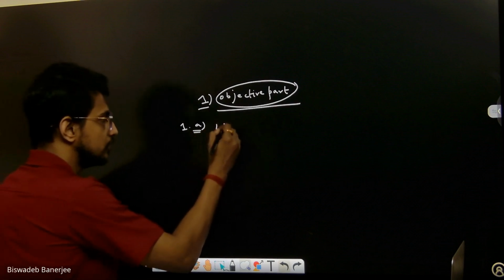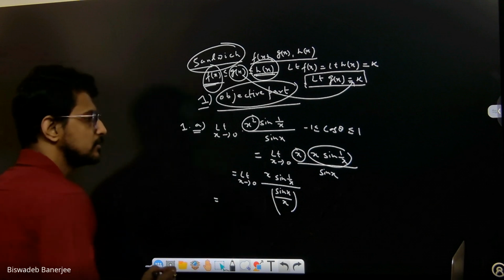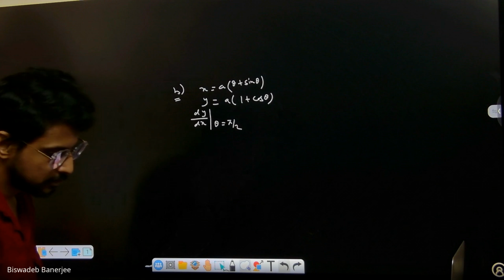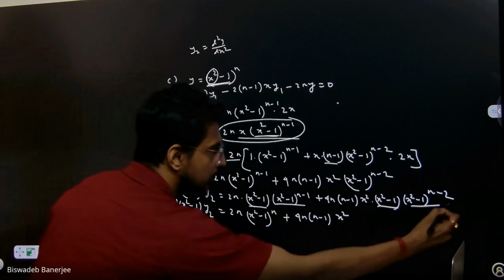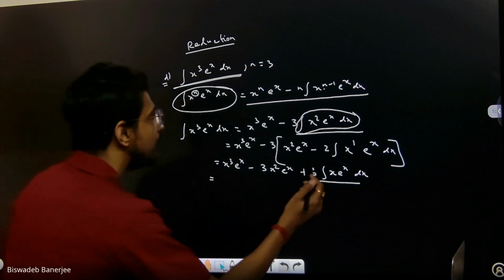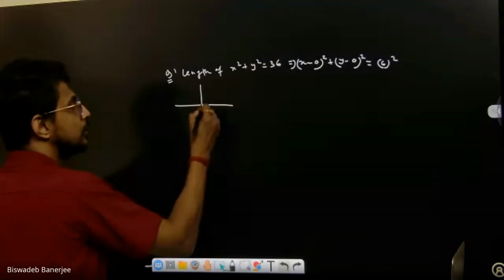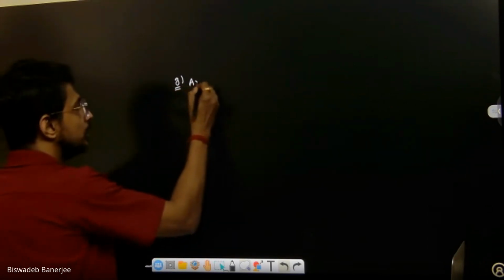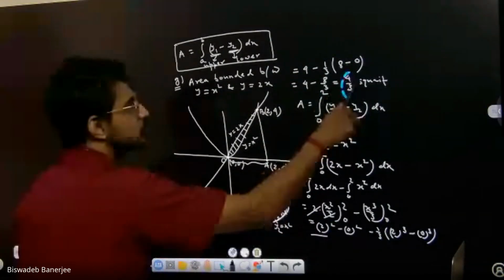PYQ | Calculus | Part 1 | Objectives | All Questions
Welcome to our Math and Stat channel, where quality education meets expert guidance led by renowned college teacher from Kolkata, Biswadeb Banerjee (BB Sir). We cater specifically to the diverse needs of our students by offering batches for NEP math and stat course. Join us to master complex concepts and elevate your understanding of Math and Stat with ease.